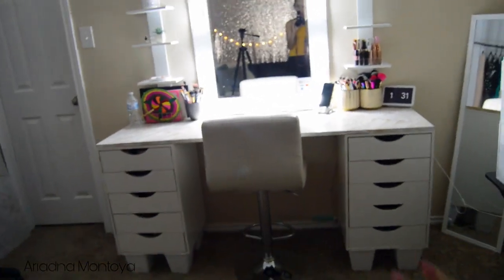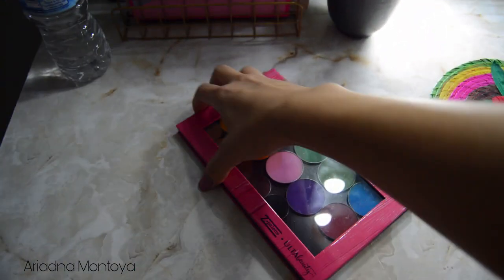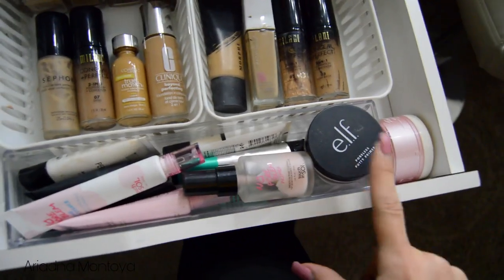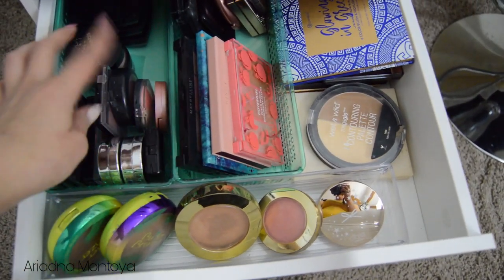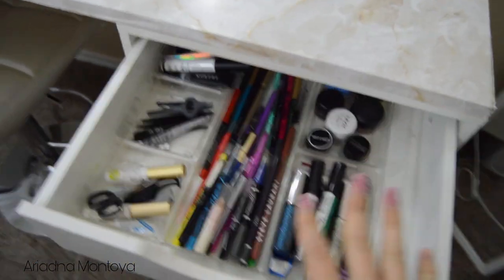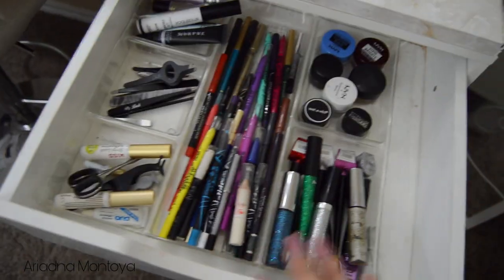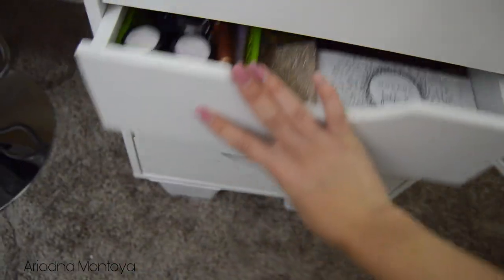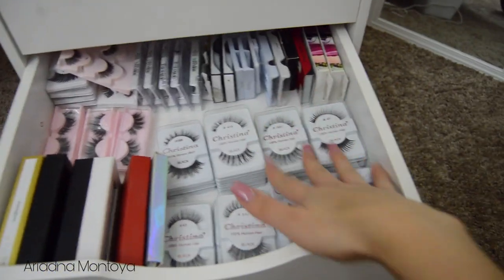Vanity Tour / Makeup Collection | Ariadna Montoya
Hello everyone! I know my vanity isn't the greatest but  work with what I got and I love how it turned out! Also please follow me on all my social medias! I will link them down below.

adelafuente1604